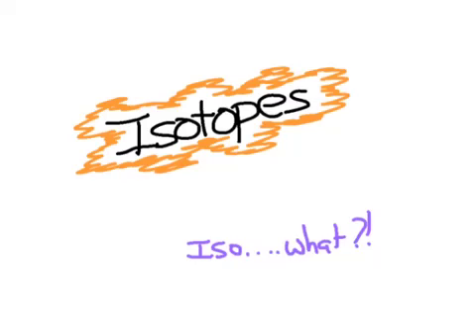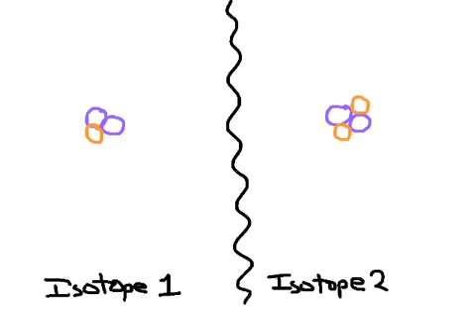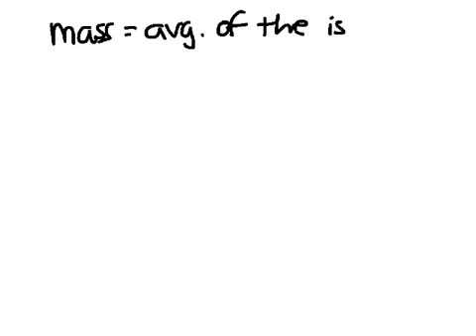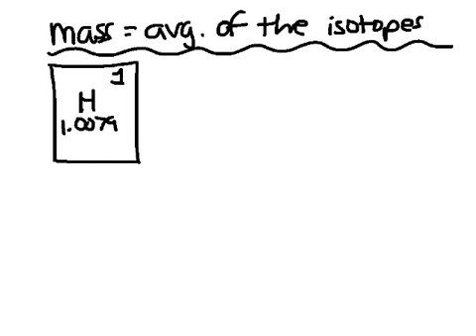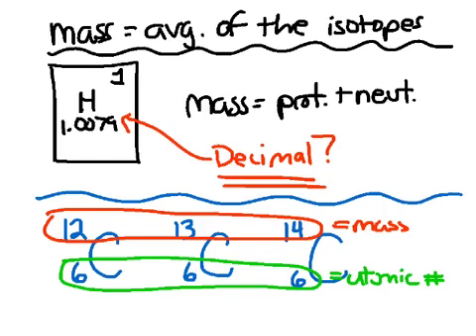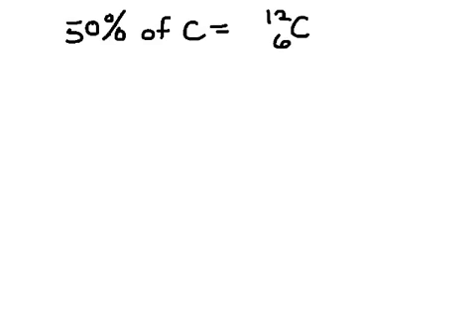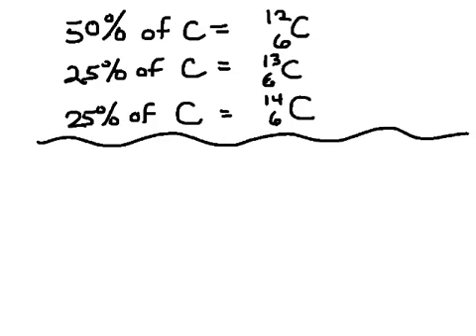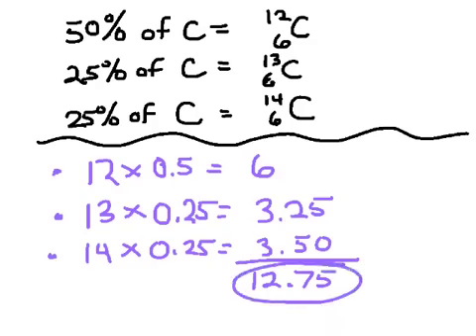Isotopes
What isotopes are and how average mass is calculated